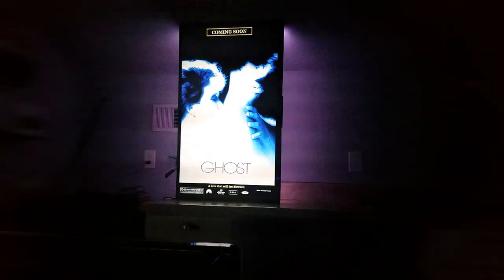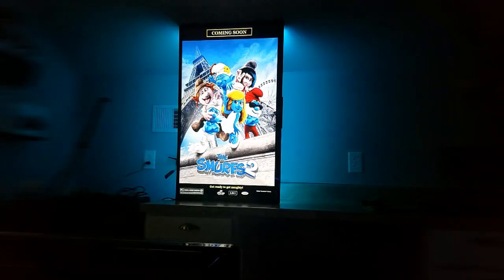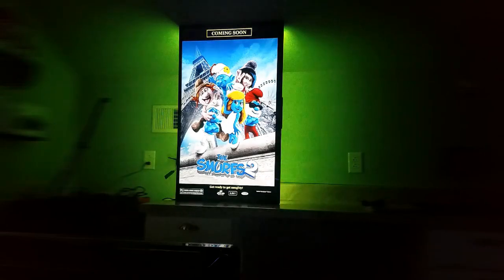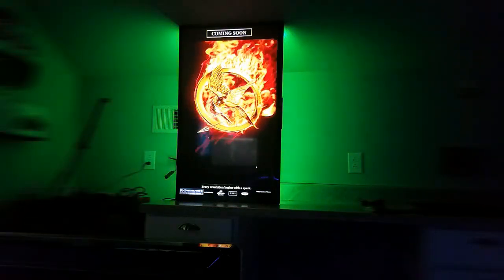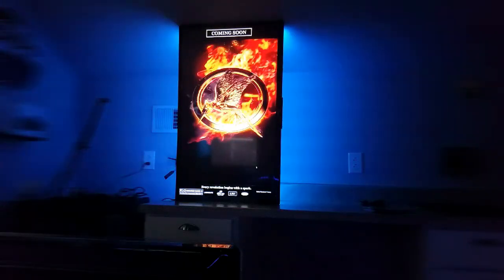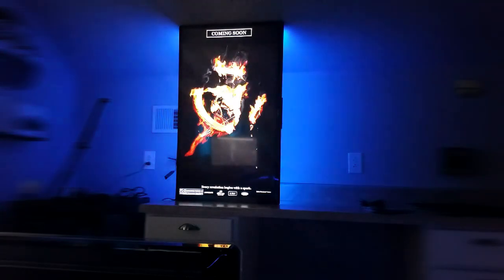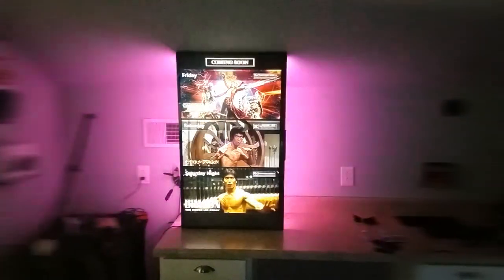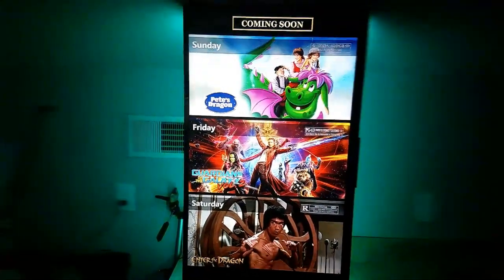DIGITAL MOVIE POSTER | UPDATE 1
(I'VE ALREADY CONFIGURED EVERYTHING FOR YOU. DL Below:
This is the most important part of a 3 part tutorial.
This walks you through using MoviePoster, and all the various options you will have at your disposal.

For those who don't feel like running through all the settings. I've PRE-Configured everything for. All you have to do is download the package below, unzip, and run MoviePoster.exe and watch your as your new Digital Poster displays thousands of New, Coming Soon, Featured, Trailers, and more.